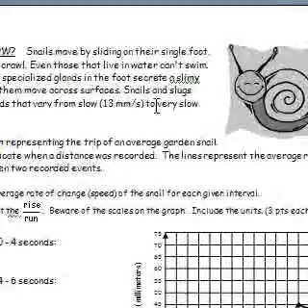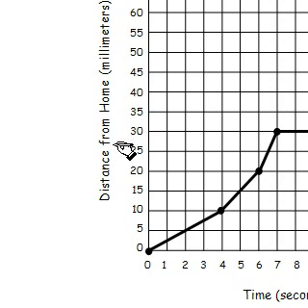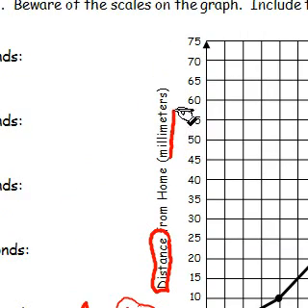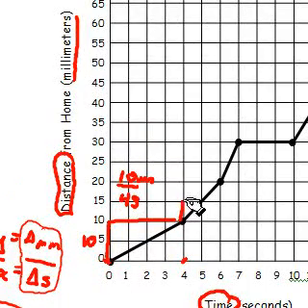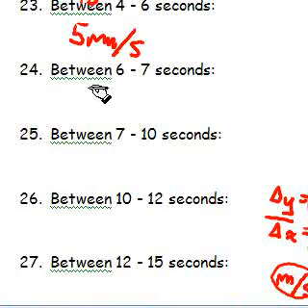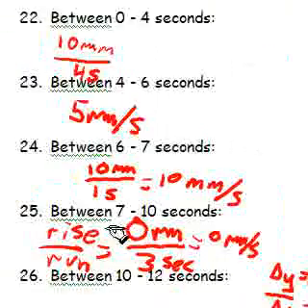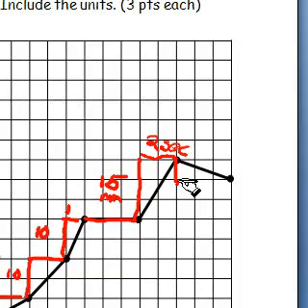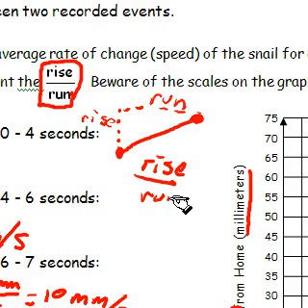Test Review 4 Part 6